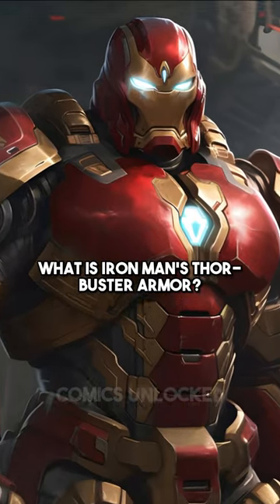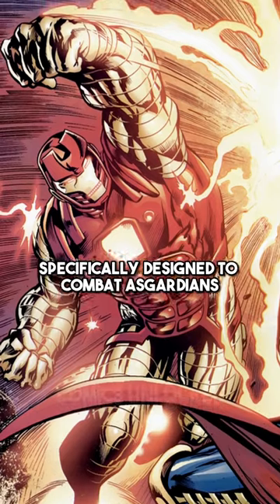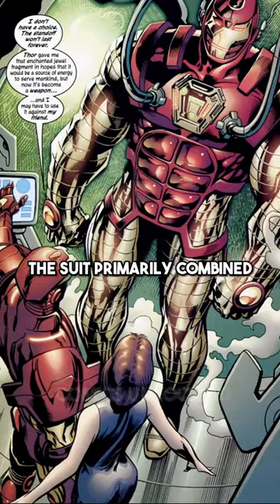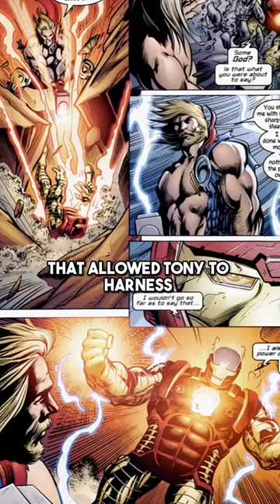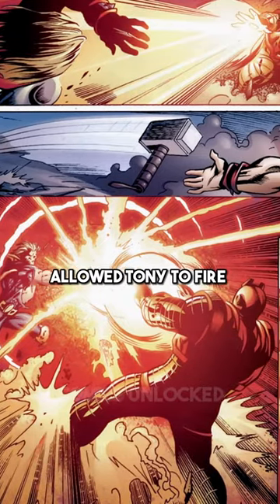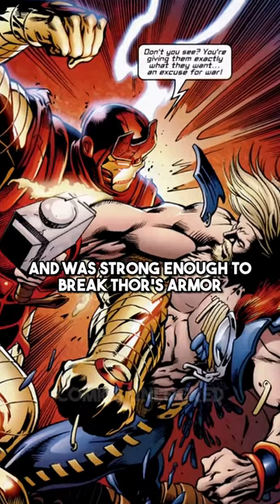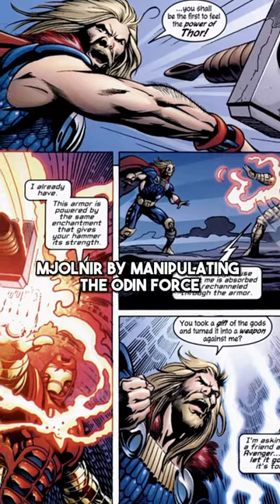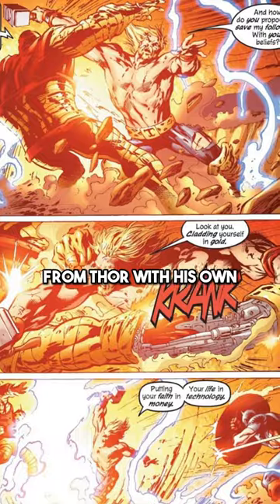Ironman’s Thor Buster Suit Explained